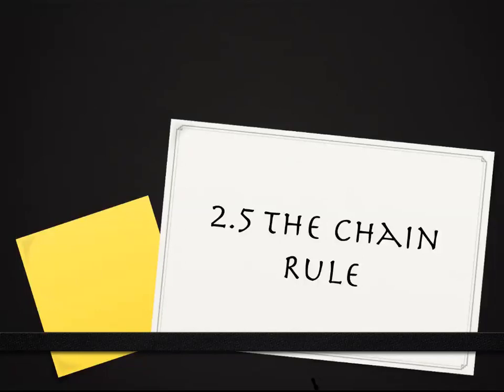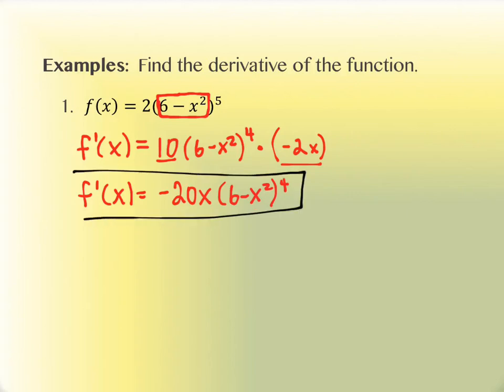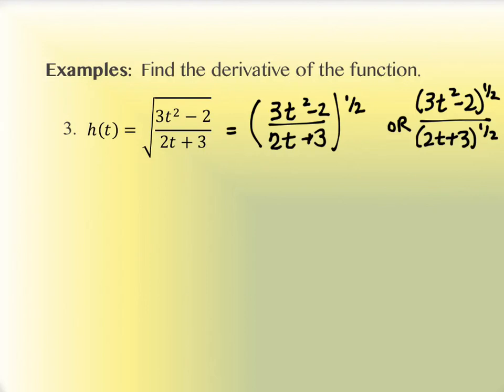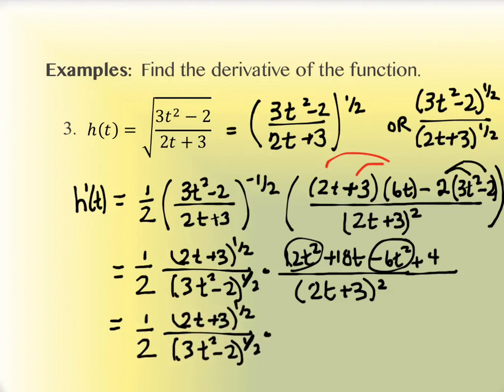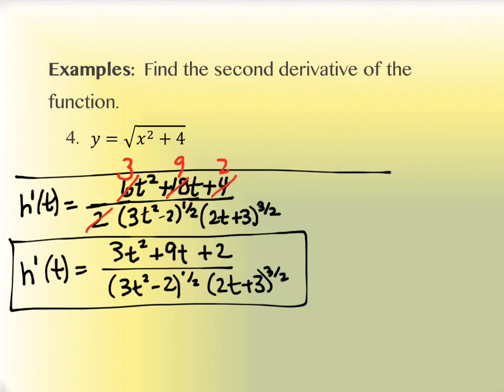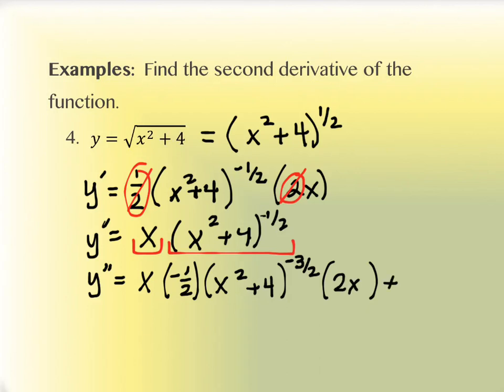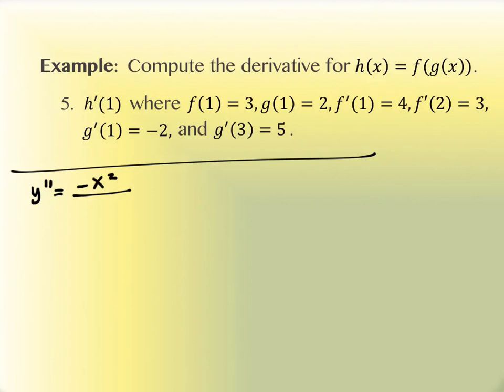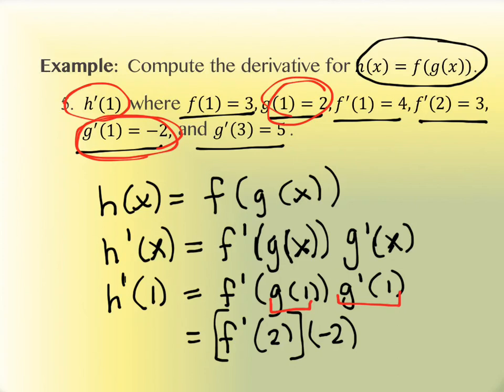2.5 The Chain Rule